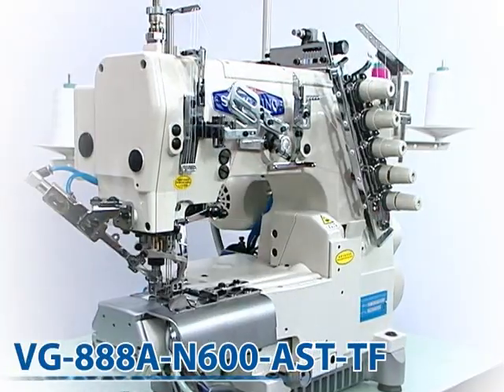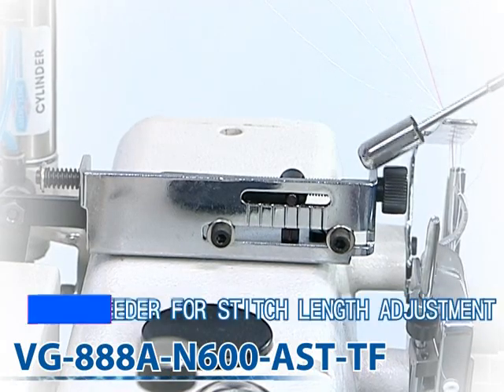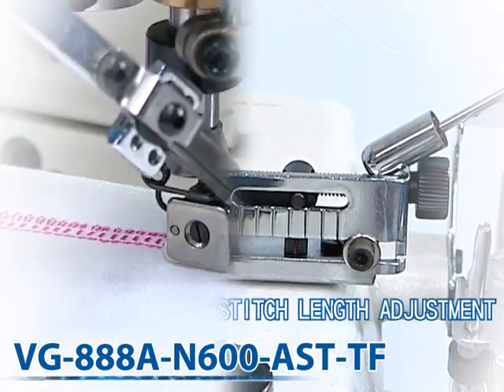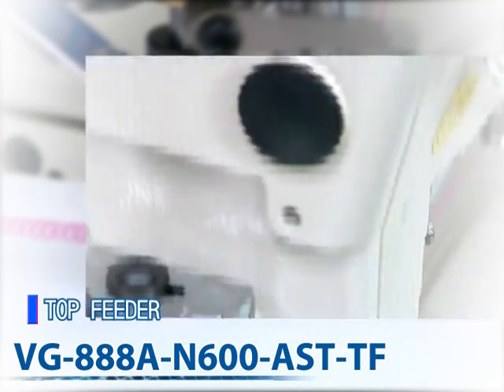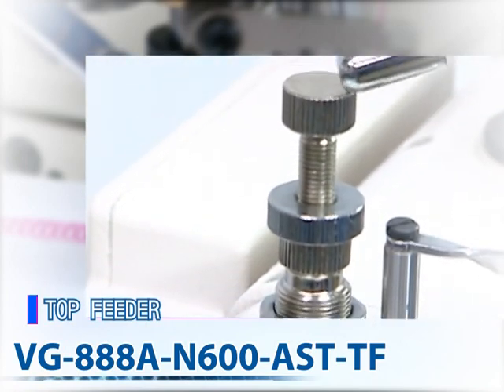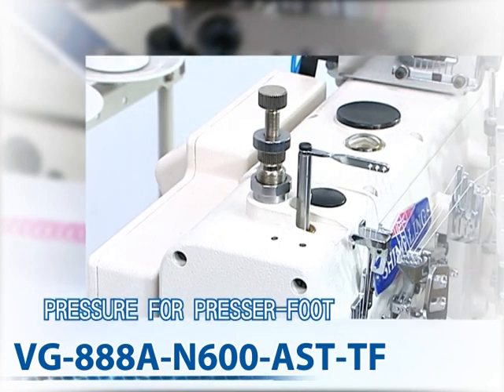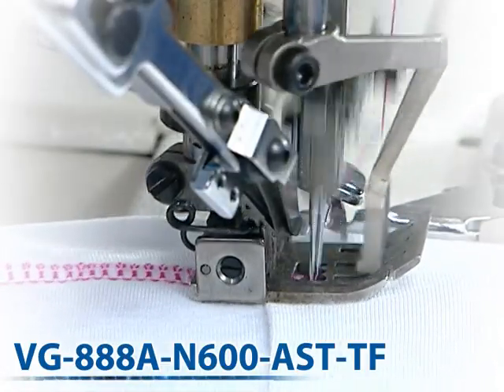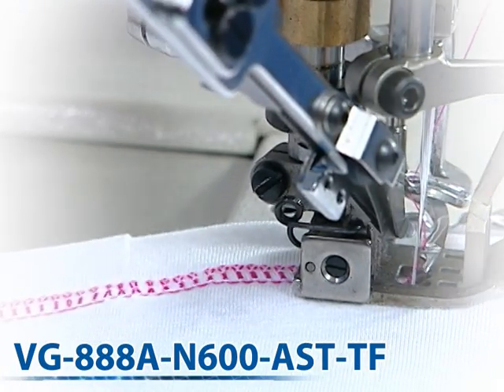VG-888A-356_N600_TF_AST(FEATURE INTRO).VOB